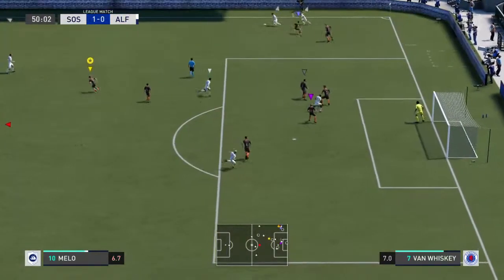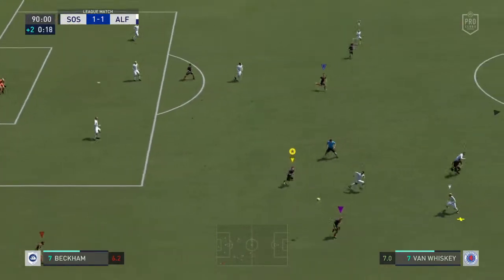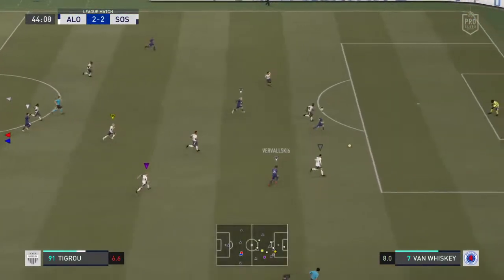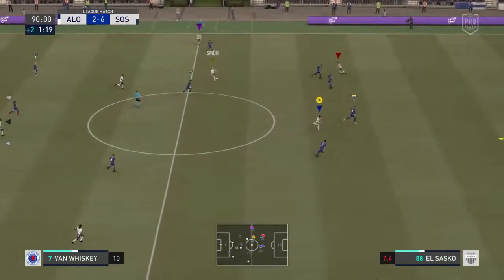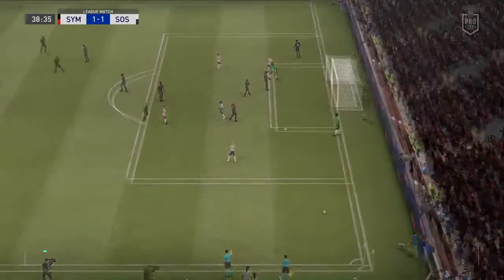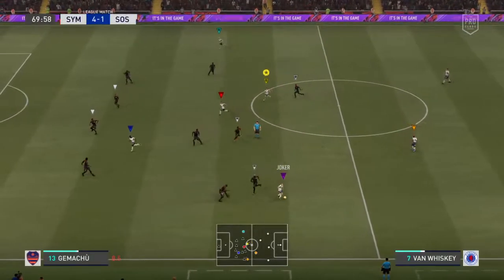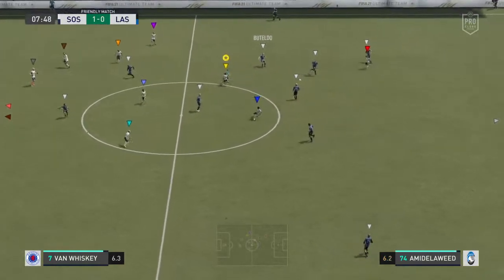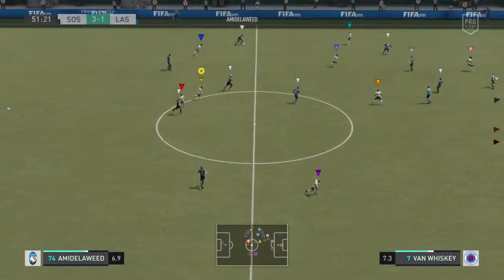Sons of Struth #2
We are Sons of Struth. Pro clubs club. :)